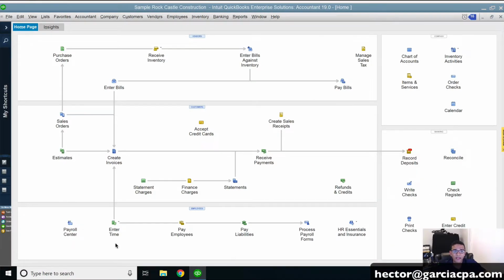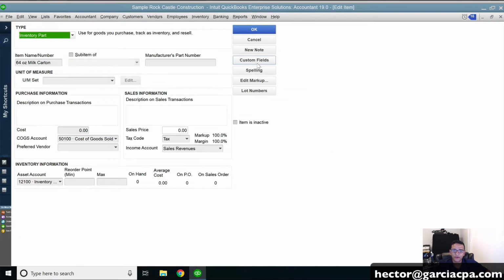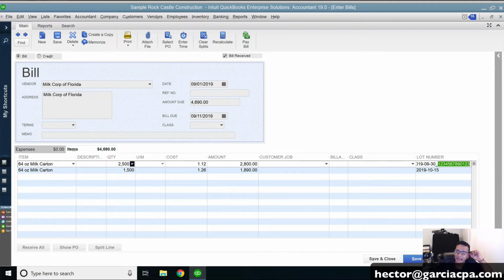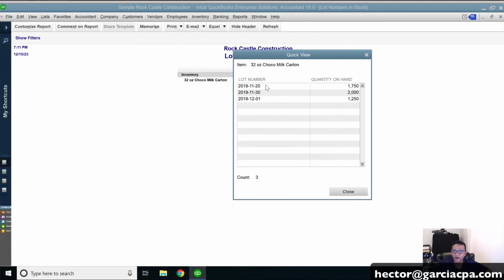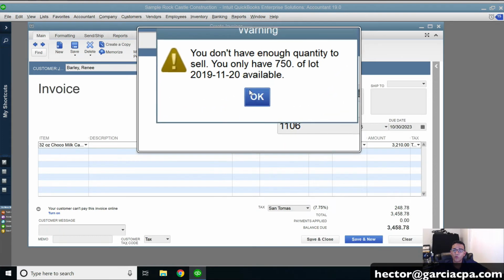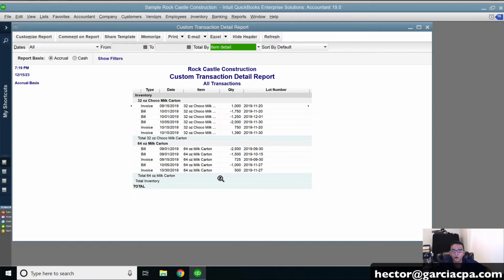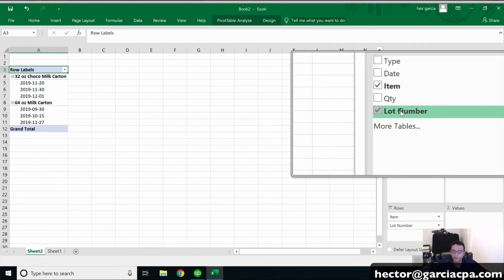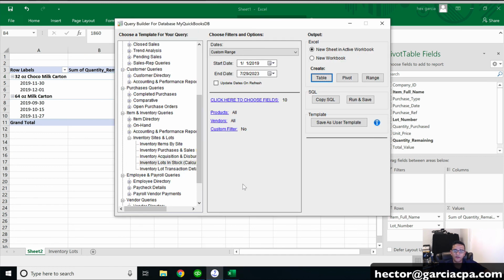Expiration Dates for Inventory in QuickBooks Enterprise (pre-2023 workaround)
Workaround for managing inventory expiration dates using lot numbers with QuickBooks Enterprise
Take my complete Desktop Course: